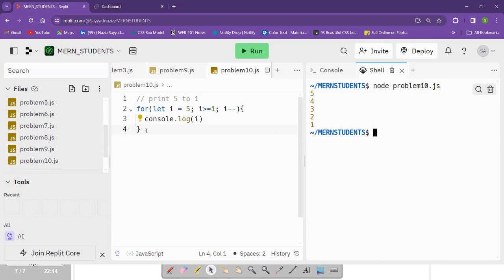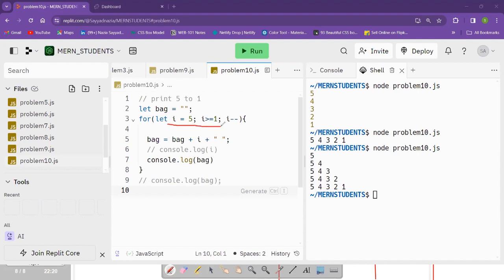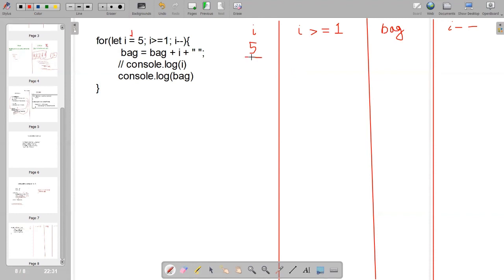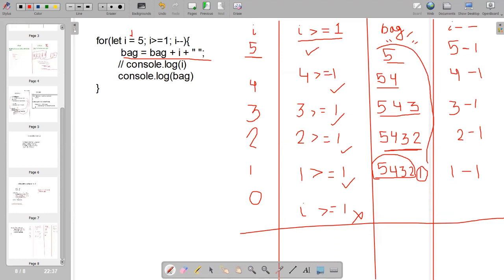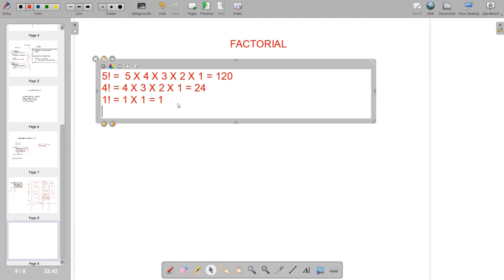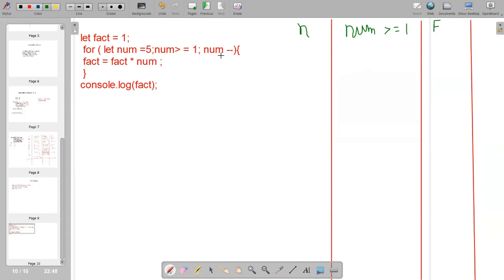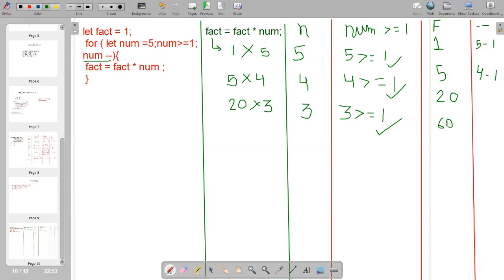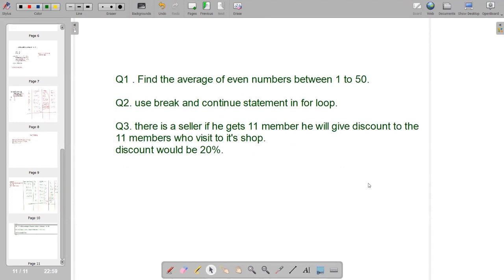14 For Loops II | Full Stack Web Development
14 For Loops II  | Full Stack Web Development